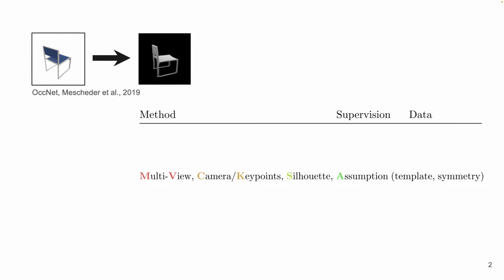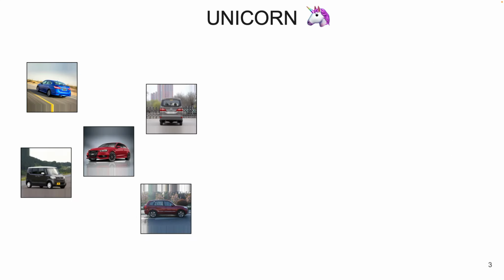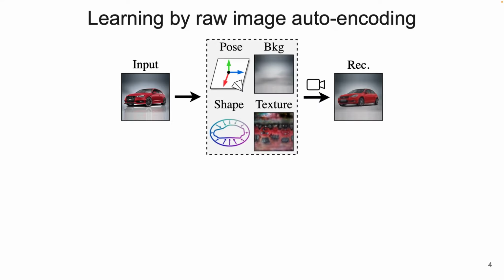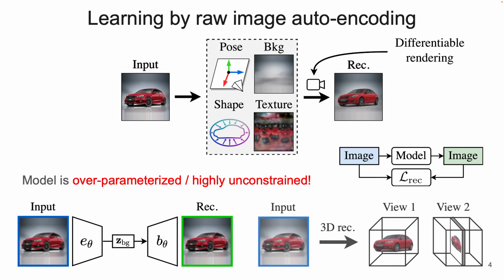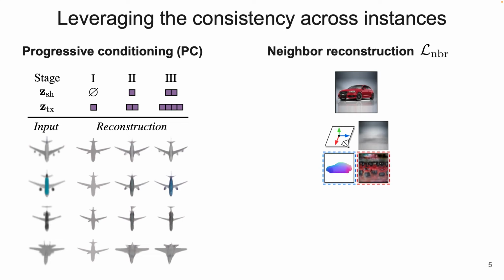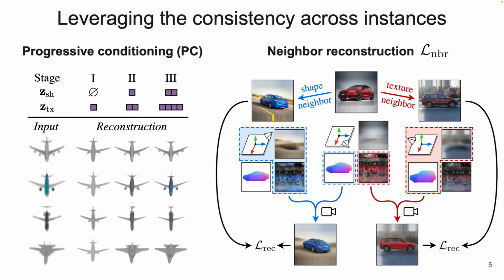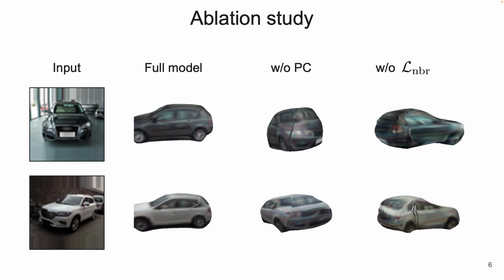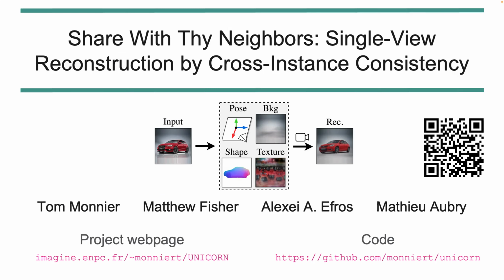Share With Thy Neighbors: Single-View Reconstruction by Cross-Instance Consistency (ECCV2022, 4min)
Presentation of "Share With Thy Neighbors: Single-View Reconstruction by Cross-Instance Consistency" for ECCV2022.